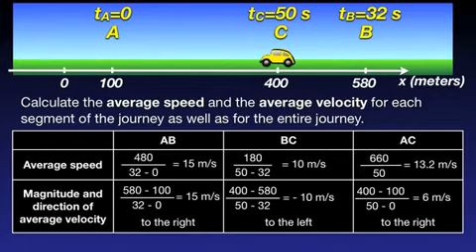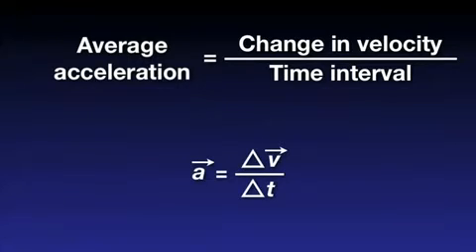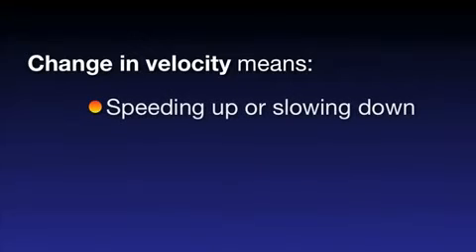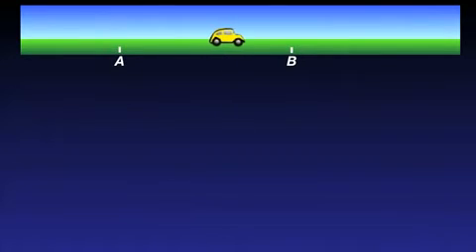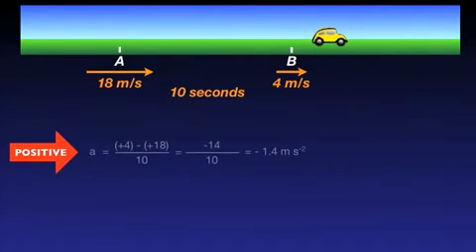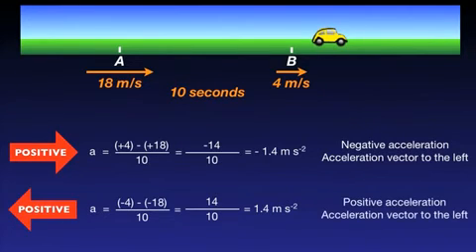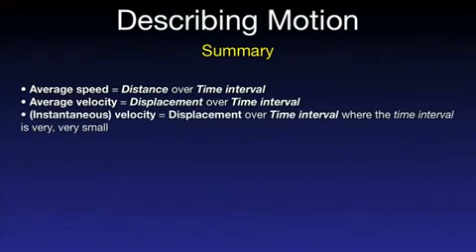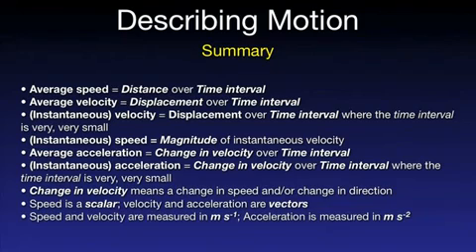Brzina ubrzanje..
PLATFORME ZA E- UCENJE NA KOJIMA SE MOGU PRONACI OVI MATERIJALI SA TESTOVIMA, DOMACIM ZADACIMA SU:
MOODLE PLATFORMA
MAGISTAR ELVIR CAJIC